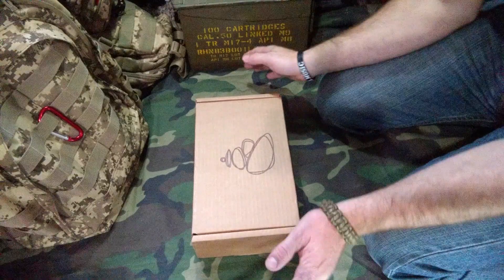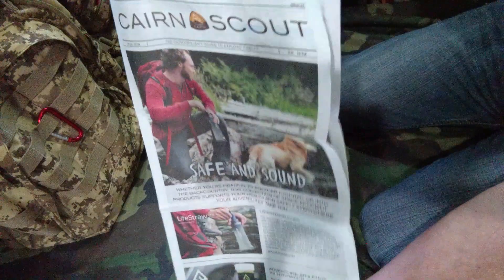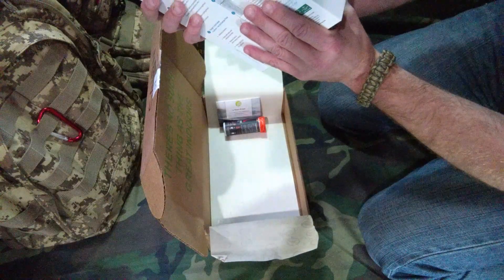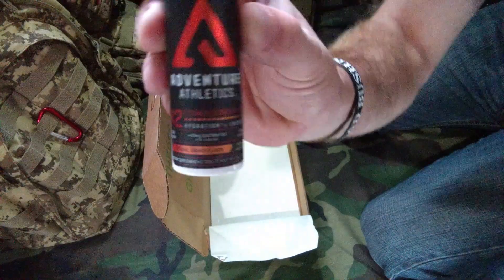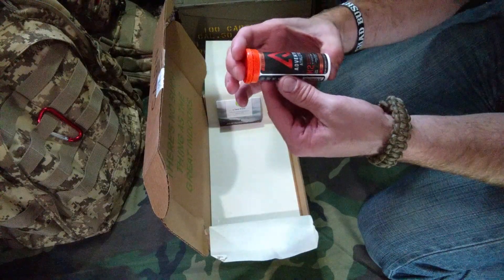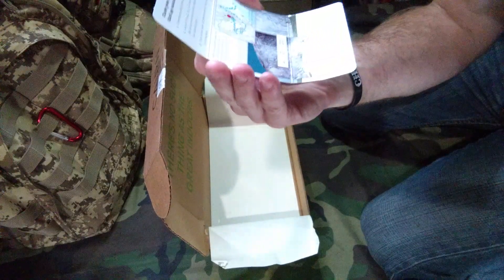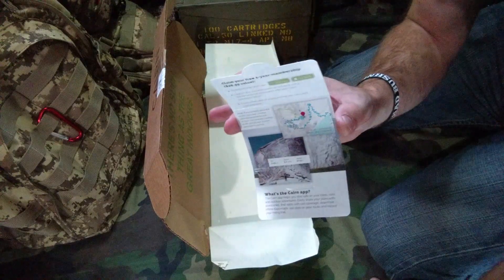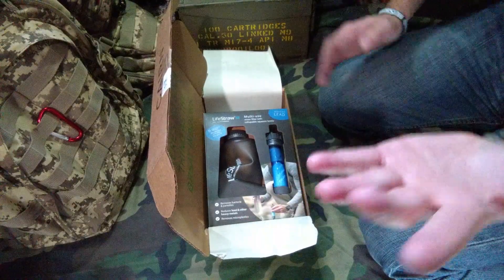Cairn Box November 2019 *Unboxing*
Save $20 off your first box! by using code: d7kbz7
Cairn Box November 2019 *Unboxing*      This month's box was basically a "get out and hike"  box, with a water filter, some water flavor/energy tabs and a year of Cairn ap free